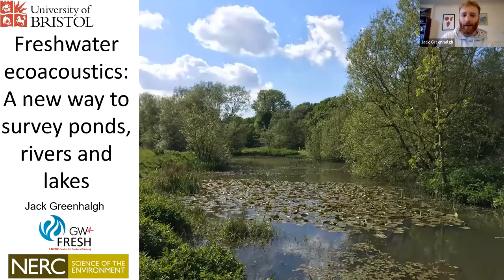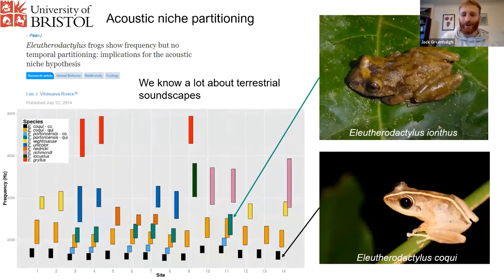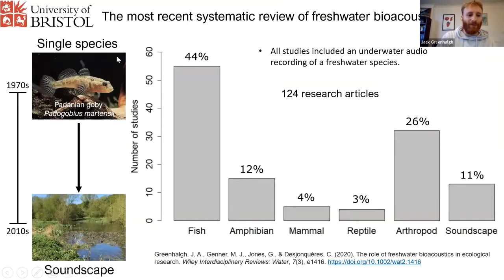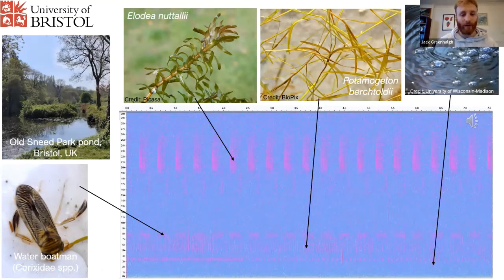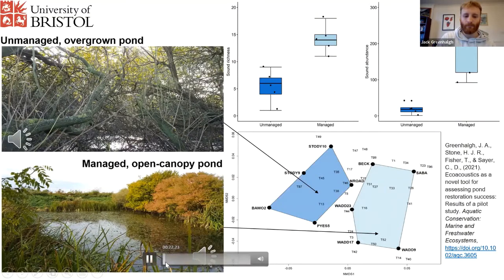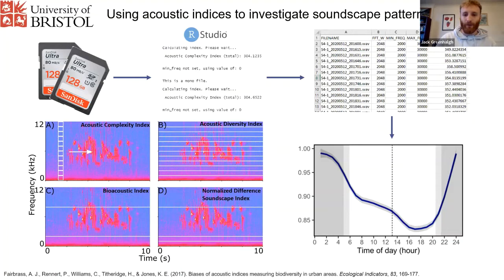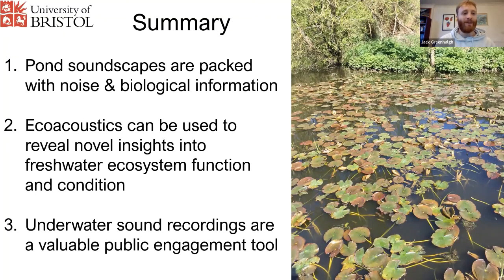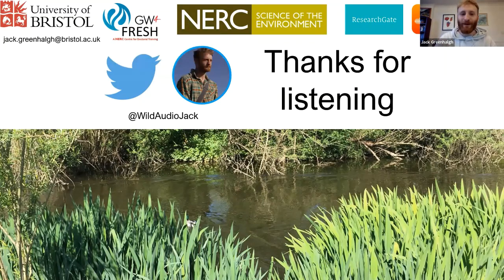WSA Seminar Series: Freshwater ecoacoustics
Freshwater ecoacoustics: A new way to survey ponds, rivers, and lakes
Jack Greenhalgh, University of Bristol
3 December 2021 14:30-15:30 GMT

Abstract
Ecoacoustics is a new and rapidly expanding field of research in which the sounds in an environment, the soundscape, are analysed to address ecological questions. Although terrestrial and marine soundscapes have been studied extensively, freshwater ecosystems have been largely overlooked despite their rich and diverse soundscapes. Ponds are absolutely bursting with life and sound - it's like an underwater disco!

The adoption of freshwater ecoacoustic monitoring alongside conventional assessments of biodiversity has the potential to yield novel insights into freshwater ecosystem condition and function. However, many mysteries remain and there is still a lot to learn about the bizarre underwater acoustic world of ponds, rivers, and lakes.

Jack Greenhalgh is a PhD student at the University of Bristol interested in freshwater ecology, invasive species, and biodiversity monitoring.

Specifically, his research is focused on increasing our extremely limited understanding of freshwater soundscapes by classifying species-specific sounds and investigating soundscape ecology and phenology.
Follow on Twitter: @WildAudioJack